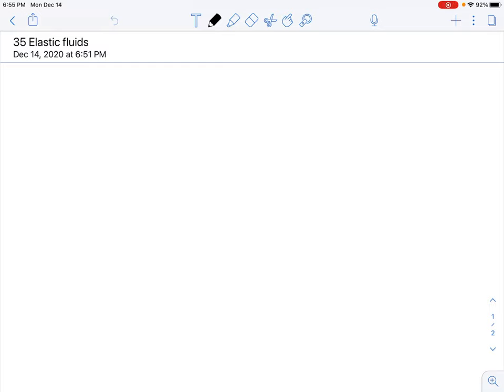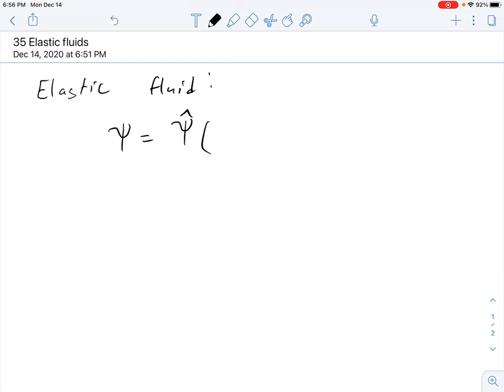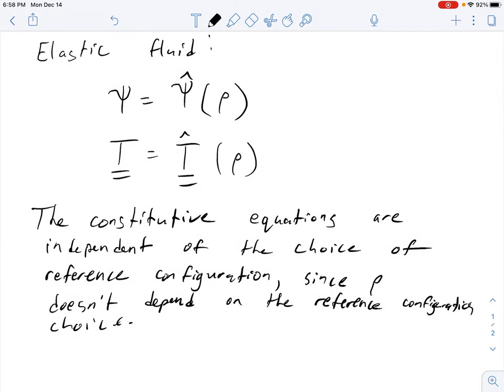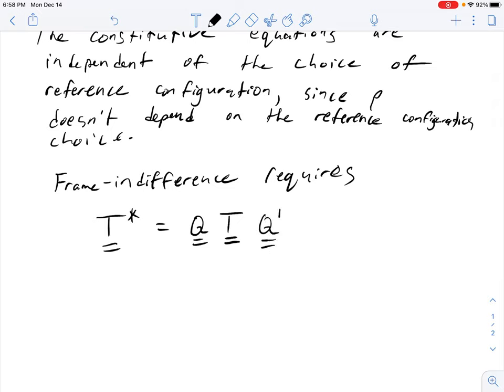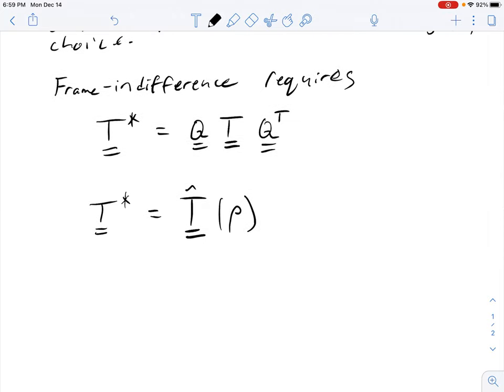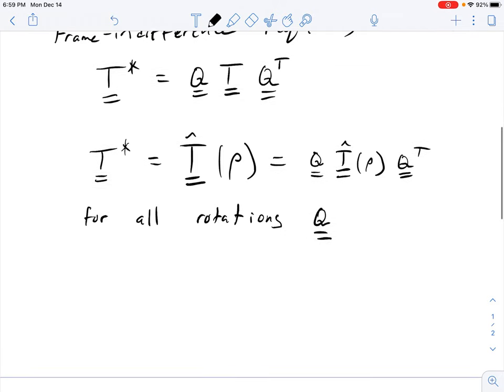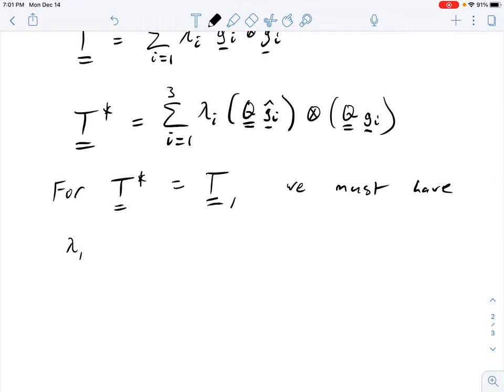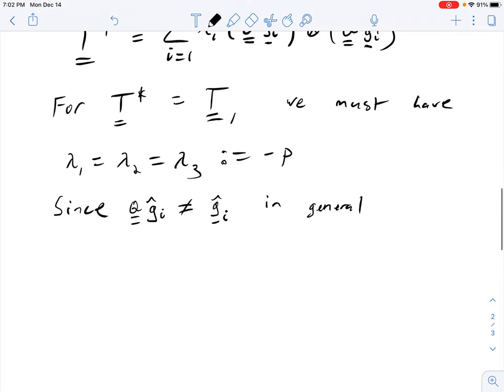Lecture #35 Elastic fluids